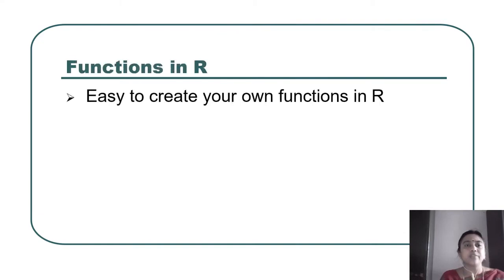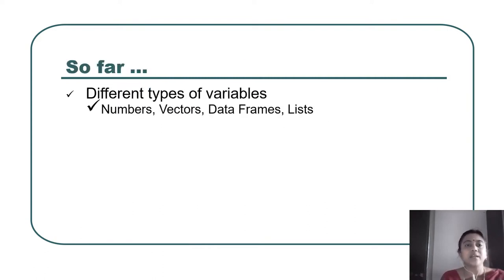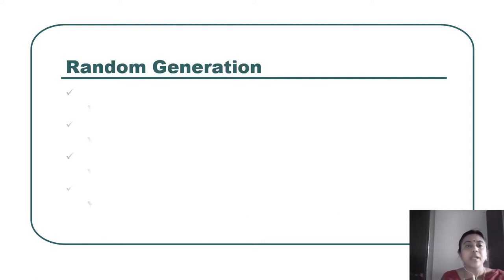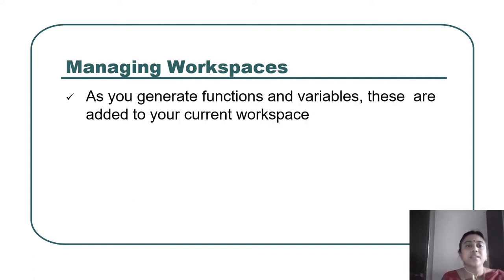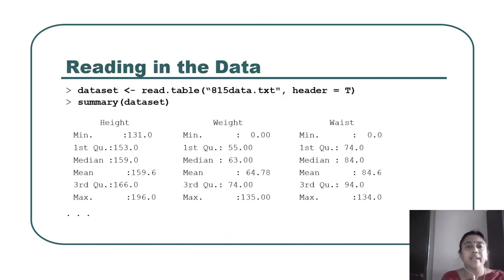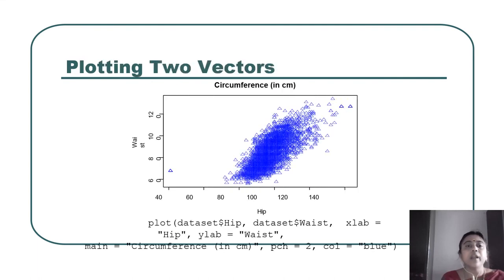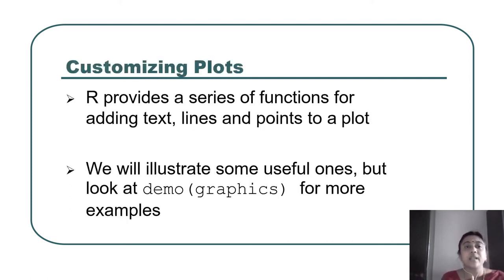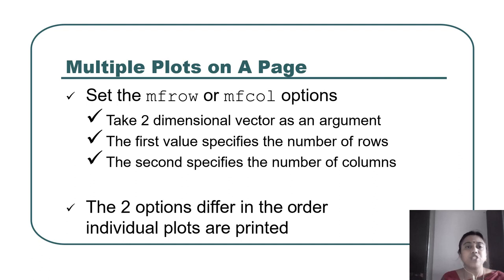Introduction to R - Dr. K. Kalaiarasi